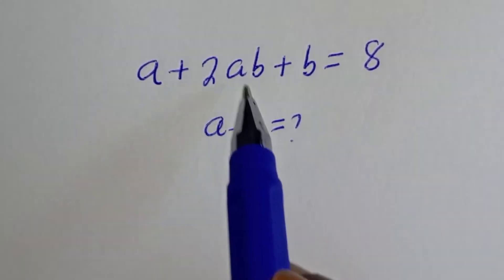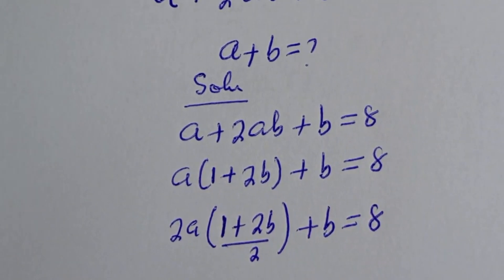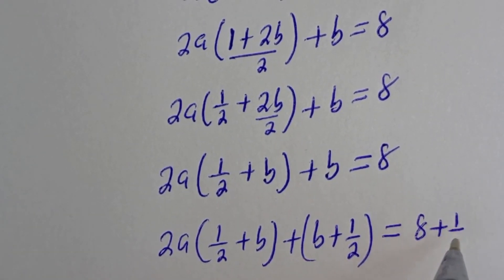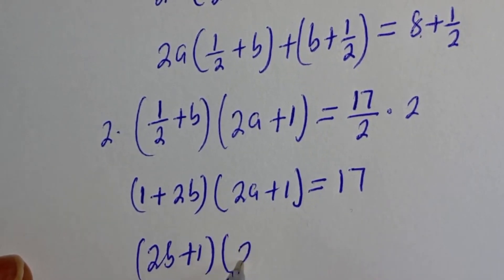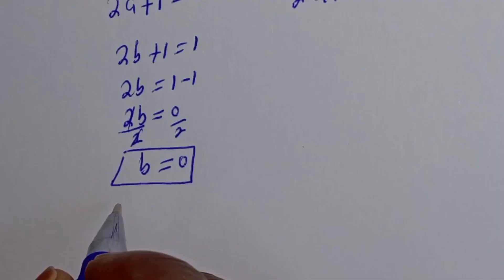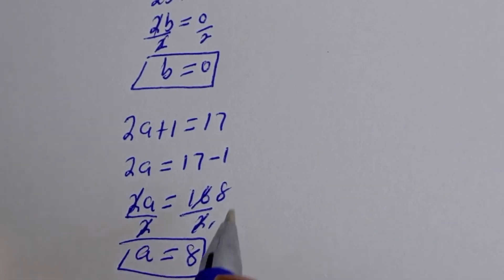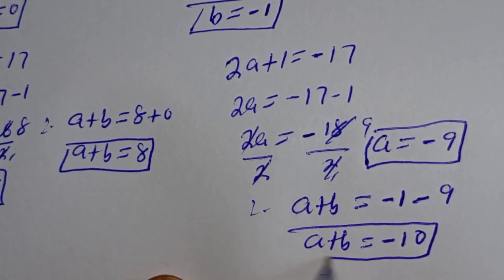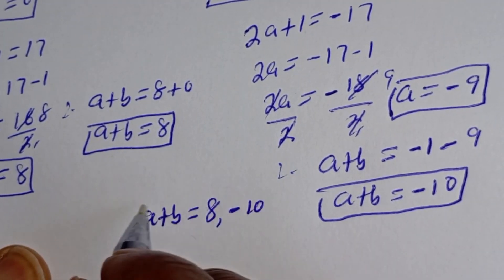Math Olympiad Algebra Problem a+b=?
Hello Everyone👩‍❤️‍👨👩‍❤️‍👨👩‍❤️‍👨

 How To Solve For (a+b) From This Math Olympiad Question.